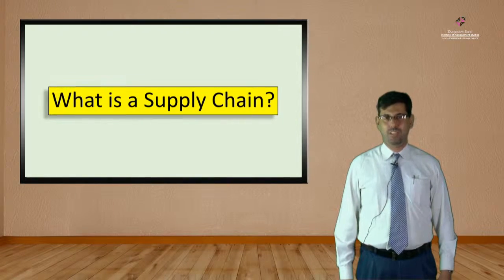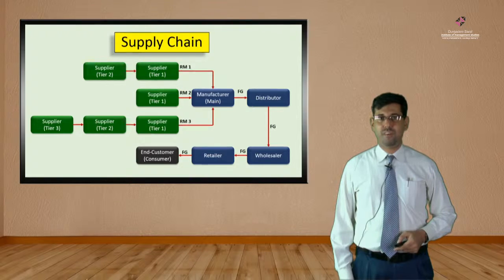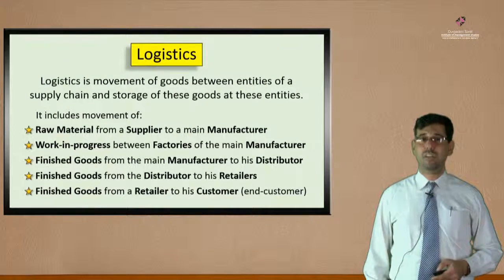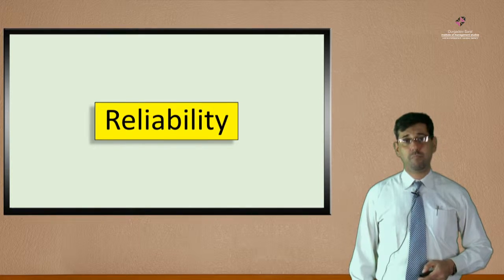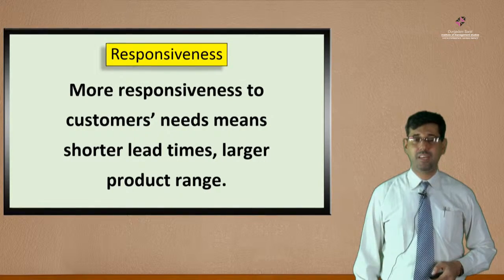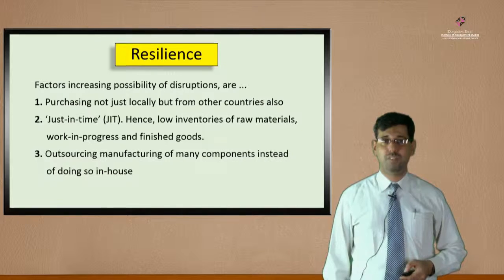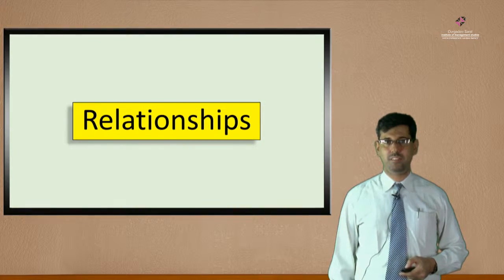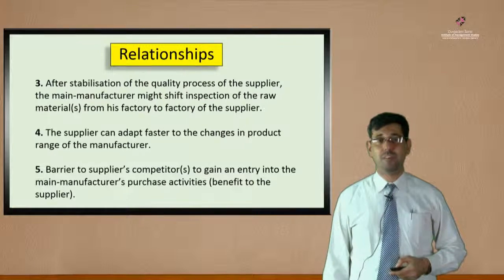What is a Supply Chain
“What is a Supply Chain” by Prof. Zubin Sethna, Assistant Professor, Operations at Durgadevi Saraf Institute of Management Studies. In this session he talks about supply chain & logistics and the management of these two.

Shot at the Deviprasad Goenka Management College of Media Studies using AB-Live virtual studio technology.